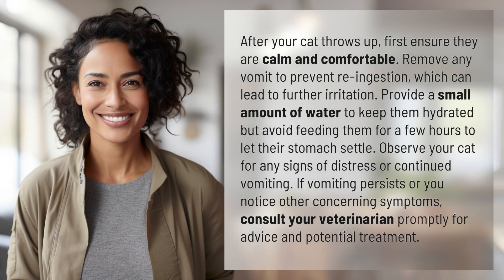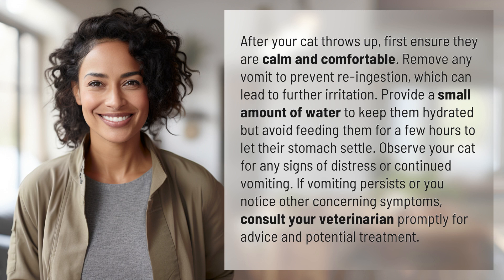What to do after cat throws up?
Handling Cat Vomit: A Guide for Pet Owners 👉 Cat Vomit Guide 👉 Learn how to properly care for your cat after they throw up. Keep them calm, hydrated, and monitor for signs of distress. Consult a vet if vomiting persists or if other troubling symptoms arise.

Laura S. Harris (2024, March 22.) What to do after cat throws up?
    🌐 AskAbout.video